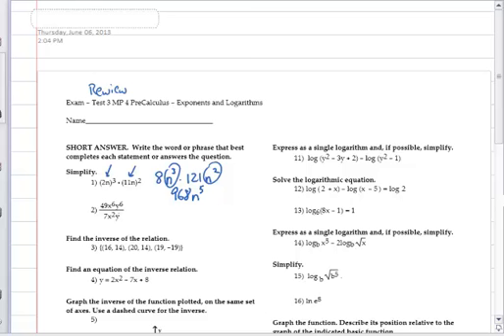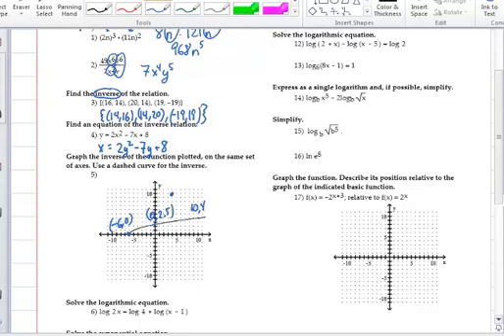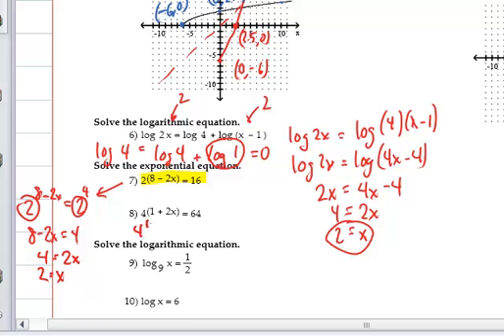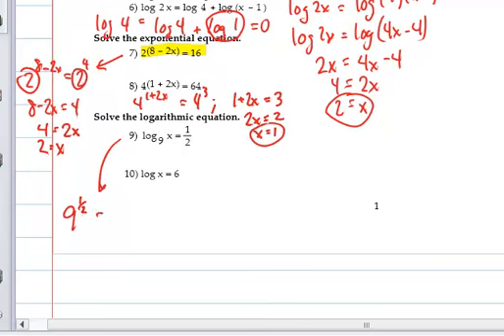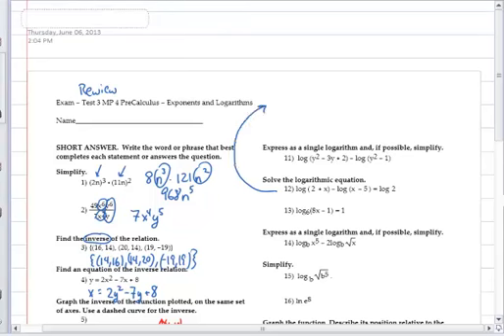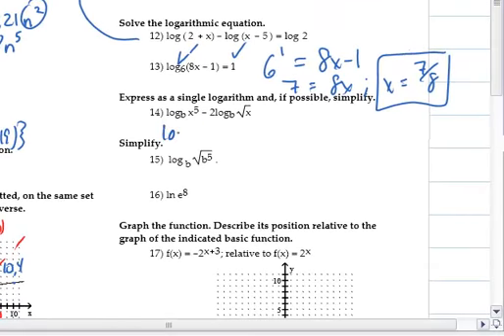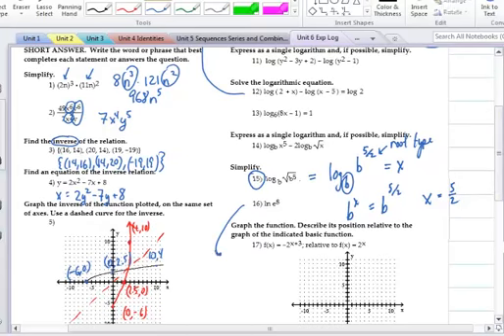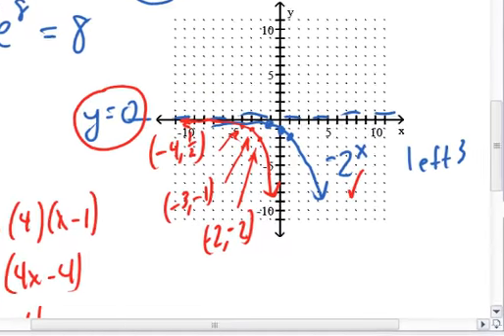Exponential and Logarithm Test 3 Review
Review for Test 3 MP 4